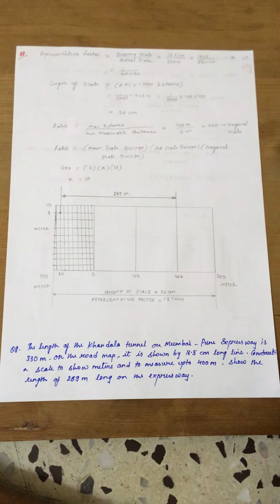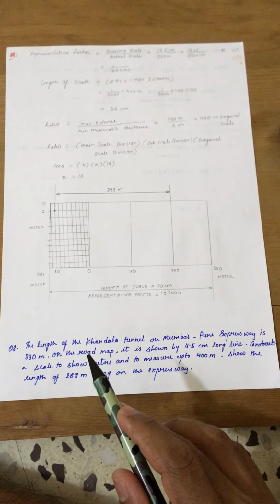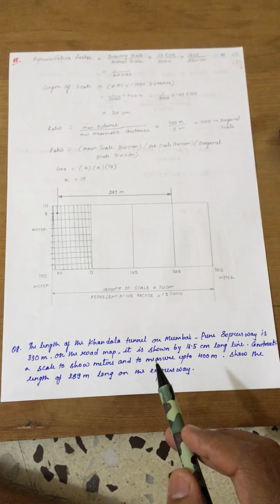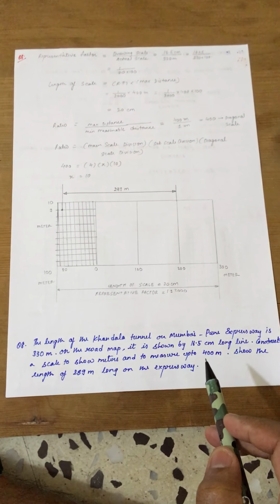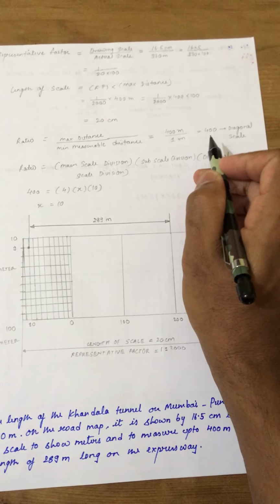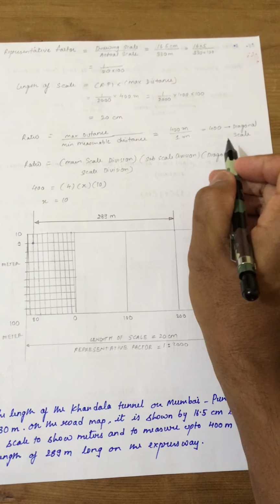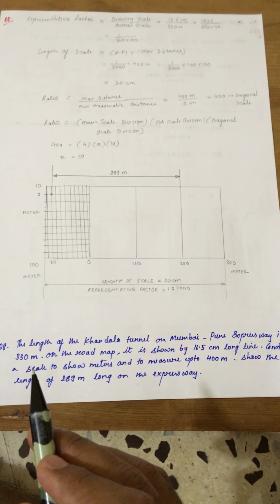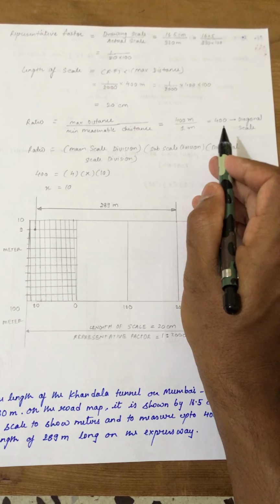Diagonal Scale (Q2.)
Diagonal Scale _2

Q8. The length of the Khandala tunnel on the Mumbai-Pune expressway is 330 m. On the road map, it is shown by a 16.5 cm long line. Construct a scale to show meters and to measure up to 400 m. Show the length of a 289 m long on the expressway.